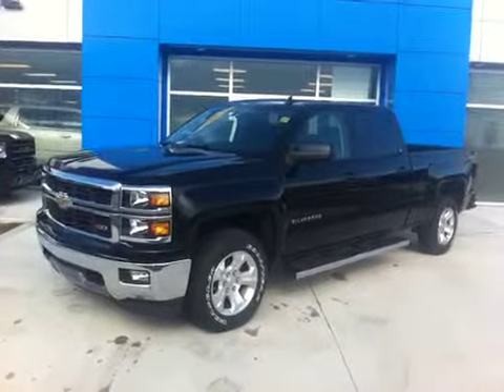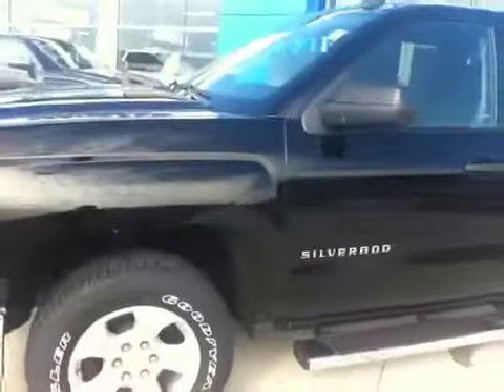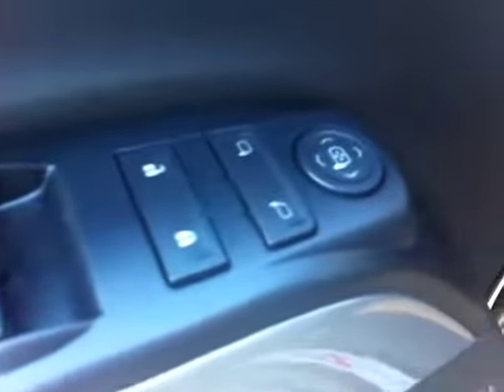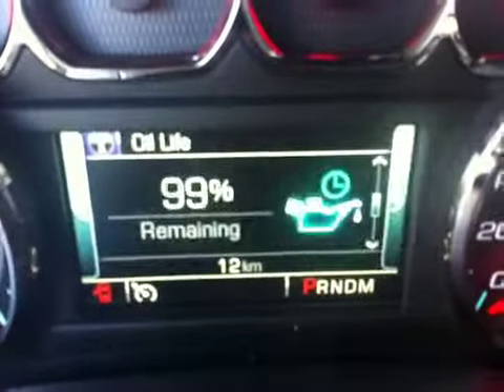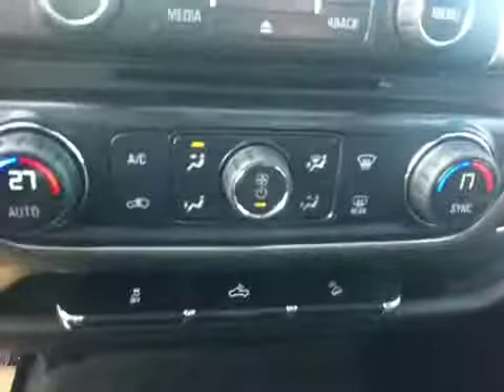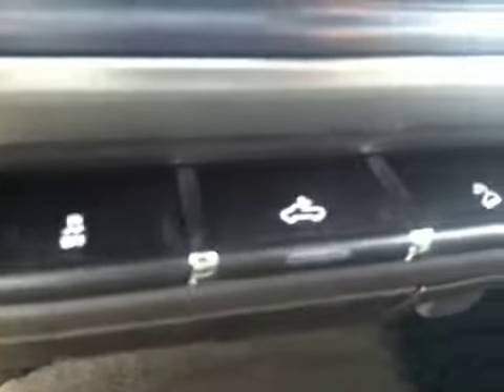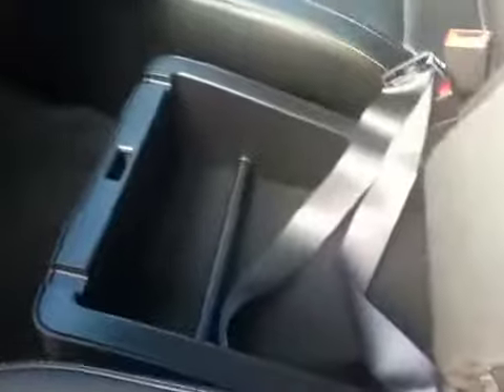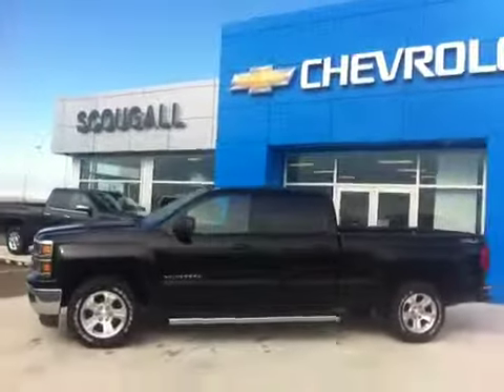2014 Chevrolet Silverado 6 Passenger Leather | Scougall Motors AB